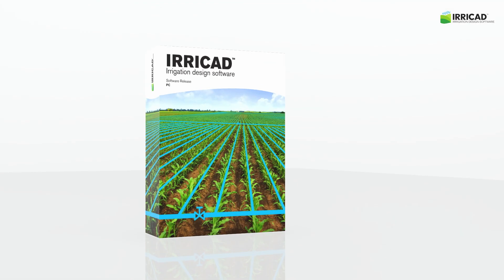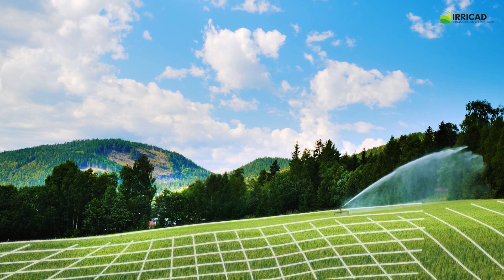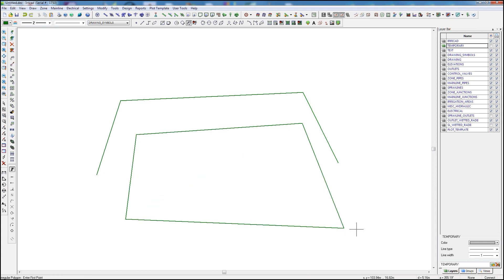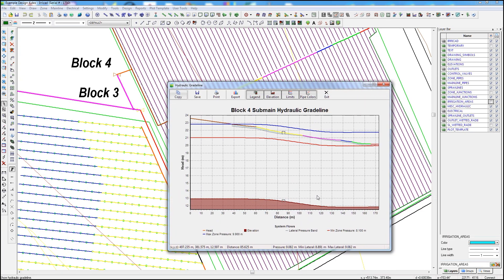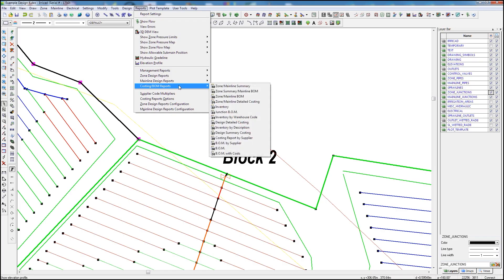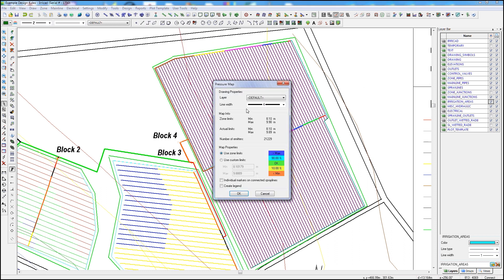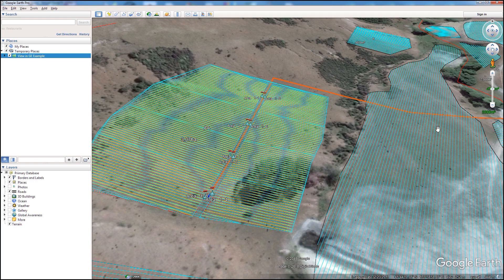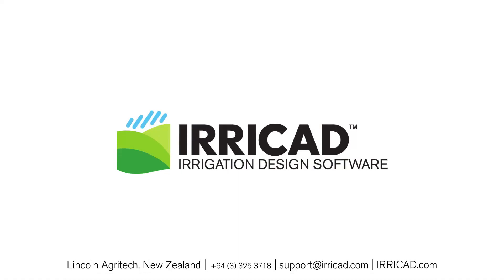More about IRRICAD™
A more comprehensive look at IRRICAD™ features ...

IRRICAD™ is the global leader in irrigation design software, developed by irrigation engineers at Lincoln Agritech. IRRICAD is used for designing all types of pressurised irrigation systems from concept through to completion; it is the essential design package.

The program allows for rapid analysis of complex hydraulic systems, which facilitates faster design changes. The IRRICAD program comes with fully cutomisable databases from major irrigation suppliers.

Established in 1988, today IRRICAD is distributed globally and is sold to over 80 countries across multiple continents including Australasia, North and South America, Europe, the Middle East, China and Asia.